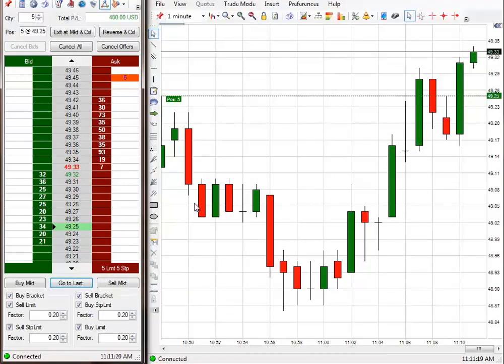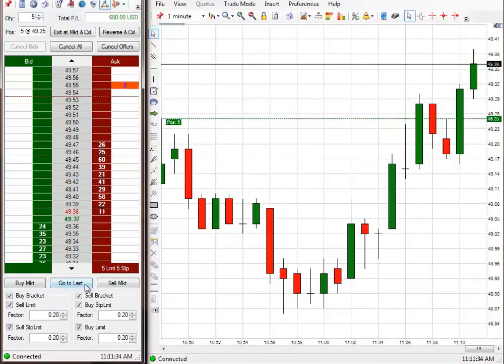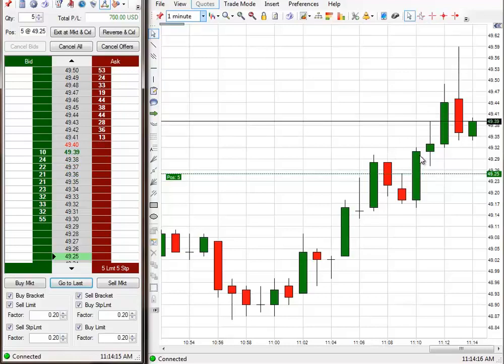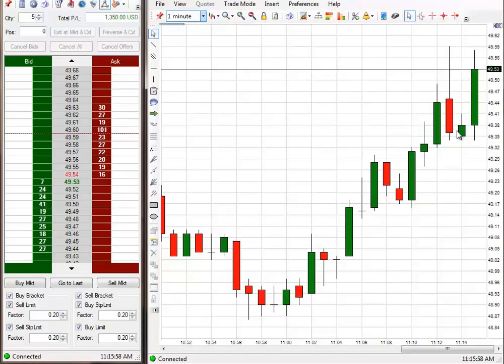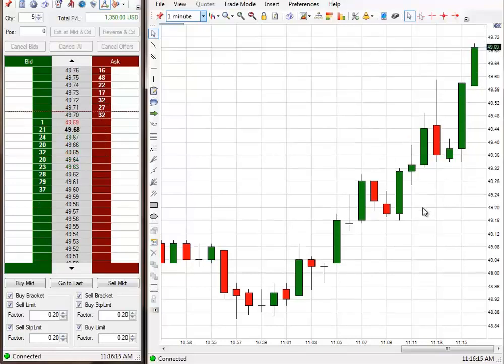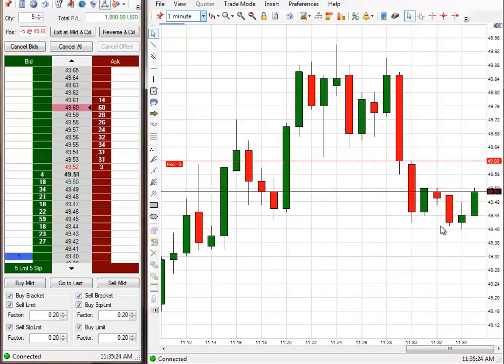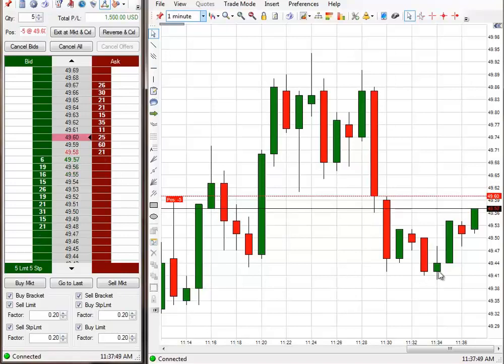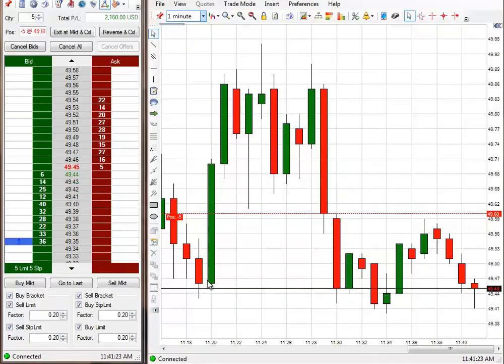Emini S&P Trading With $2,350 Profit